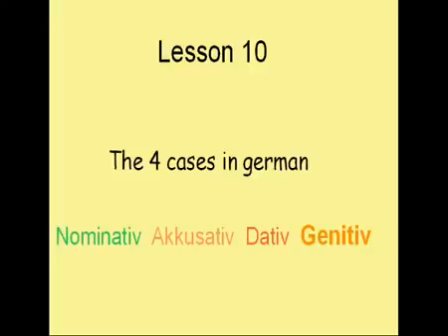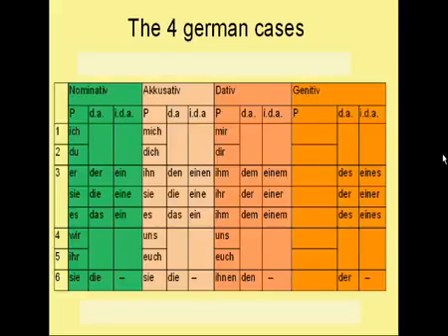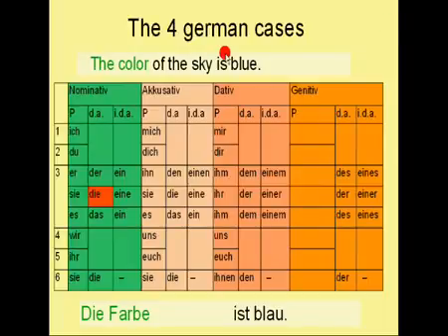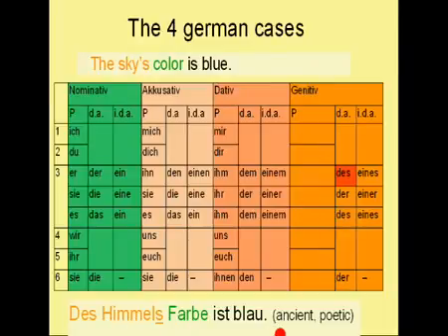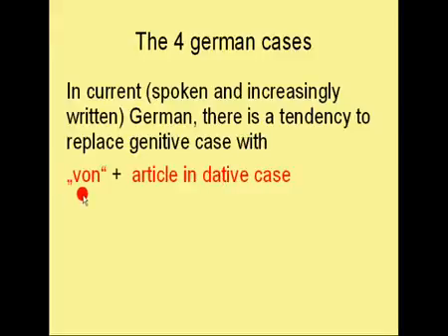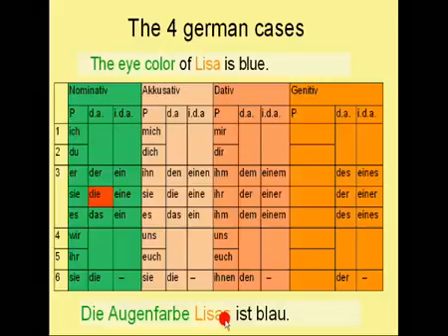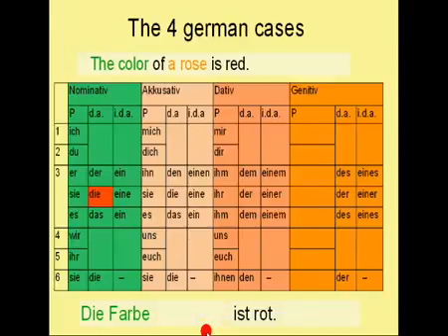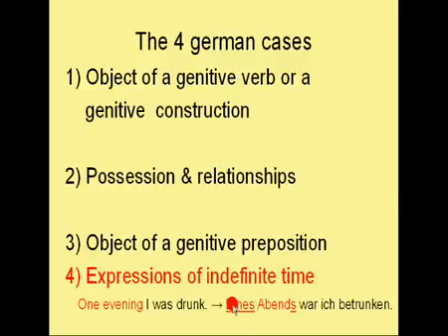Learn German 10b Genitive Case Pos Ion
2. Try Not To Laugh Challenge Funny Kids Vines Compilation 2017 Best Viners 2017 By Top Funny Prank